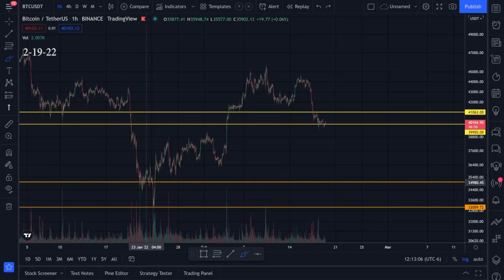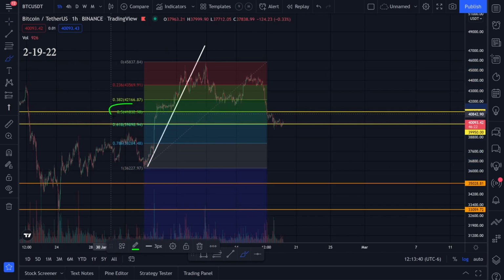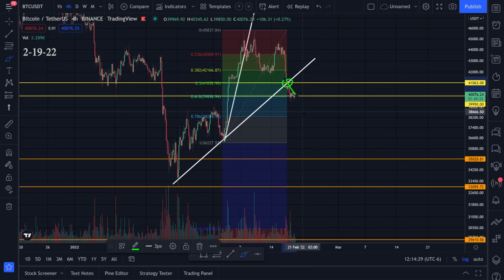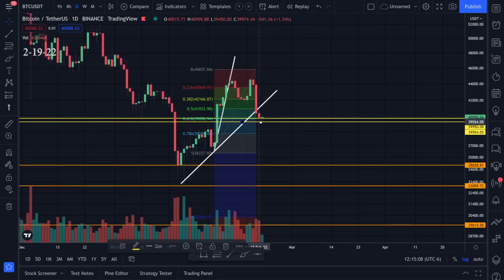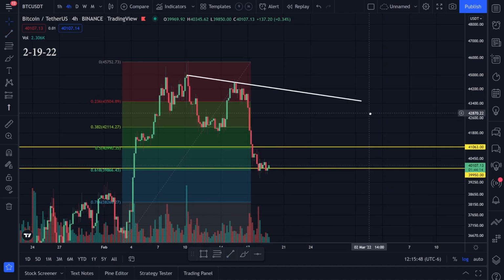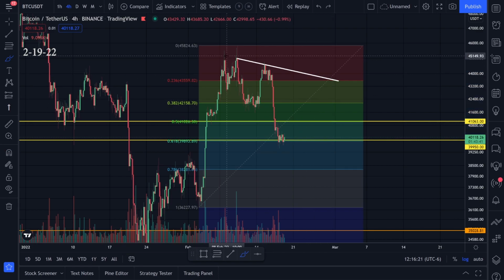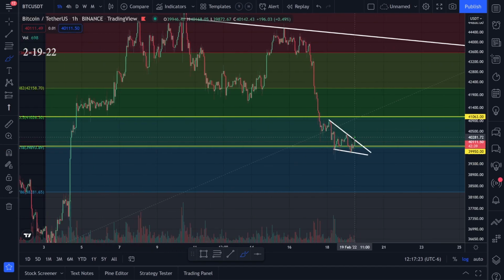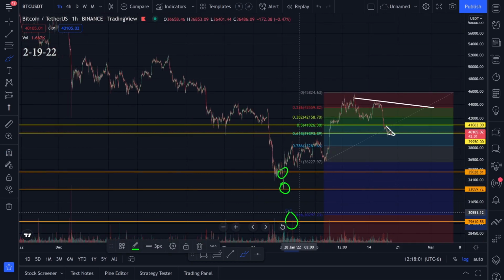Can Bitcoin Get A Bounce On 40k 61% Fibonacci Level BTC Analysis Today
Bitcoin Fibonacci retracement levels can we get a bounce on them?